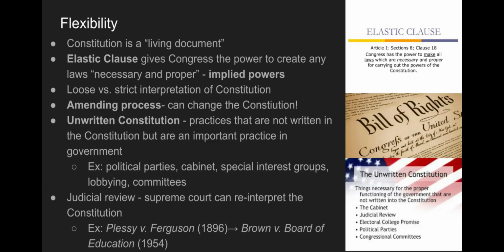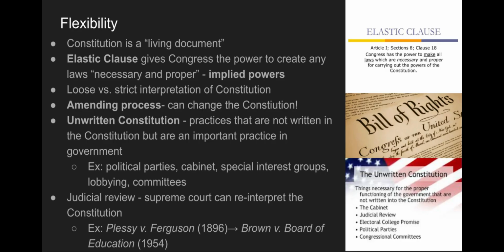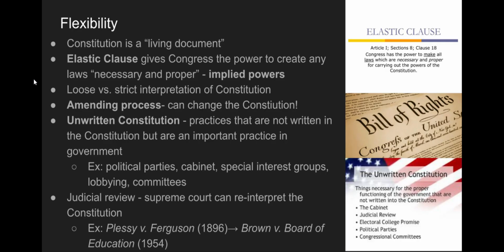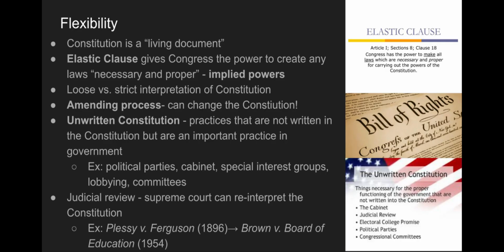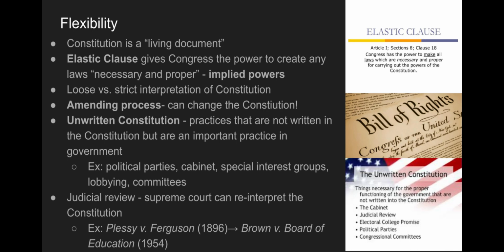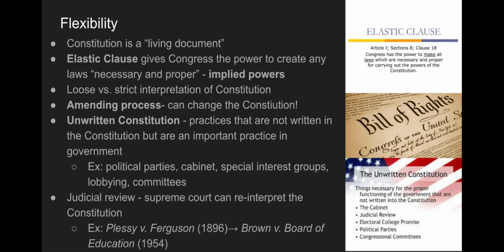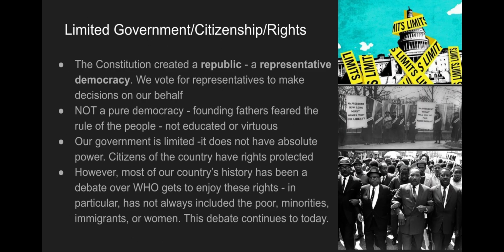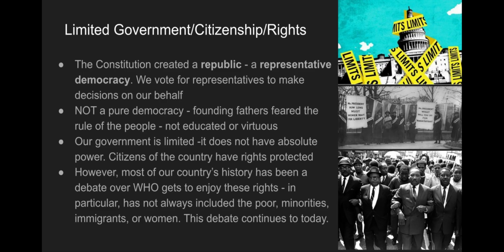U.S. History Regents Review Unit 1 pt. 6